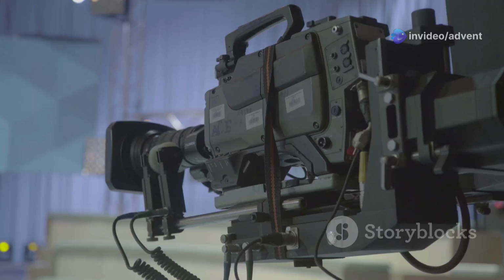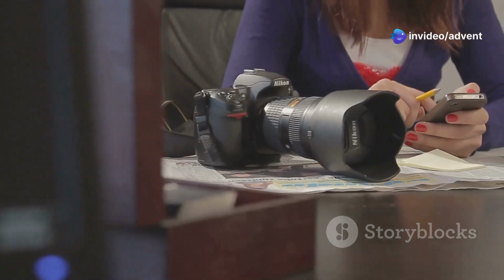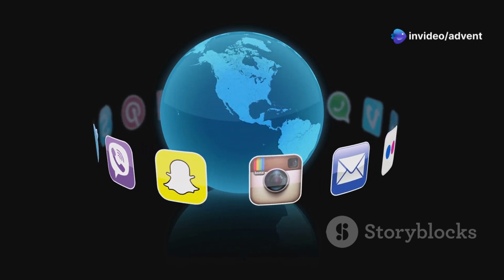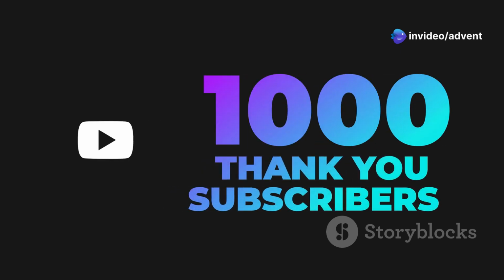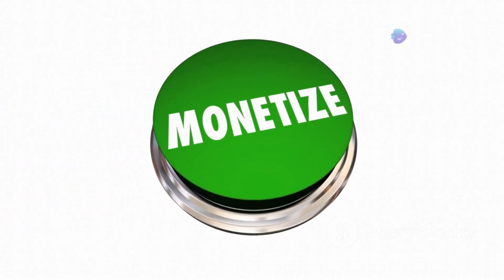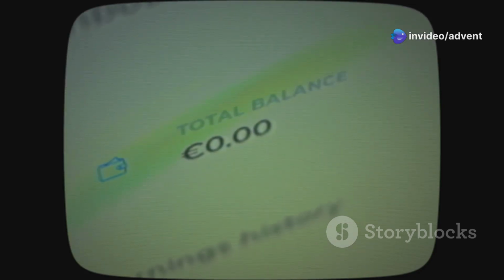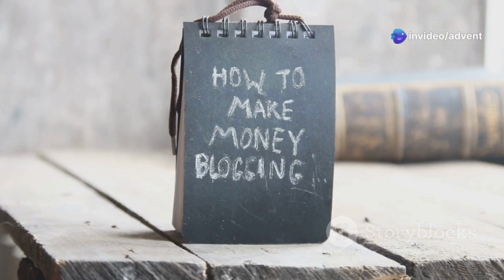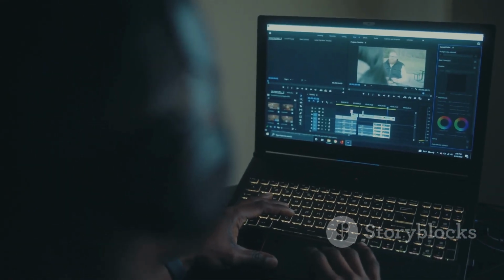How to make money on YouTube channel. Simplified version.